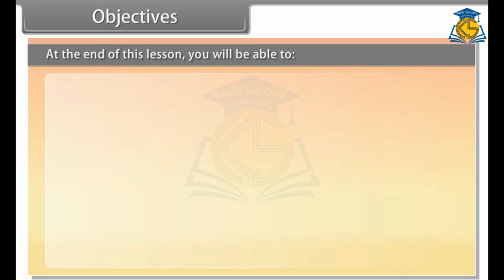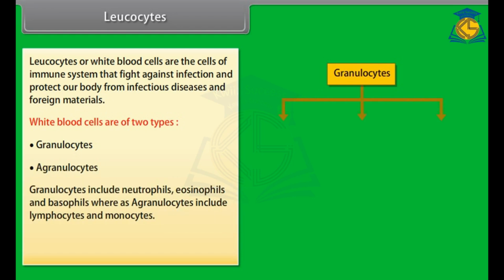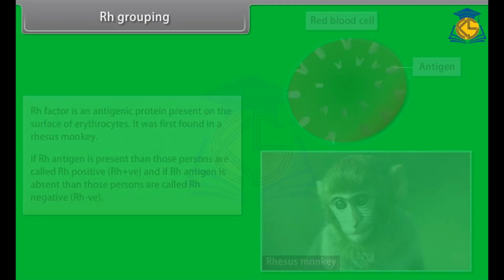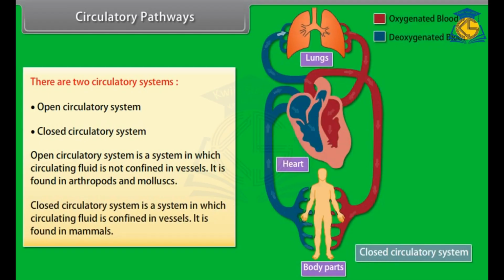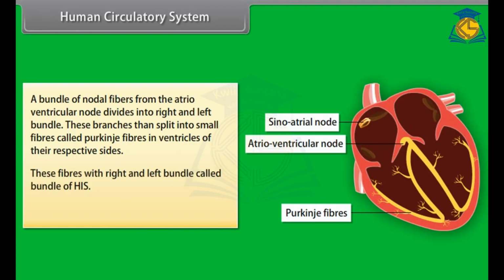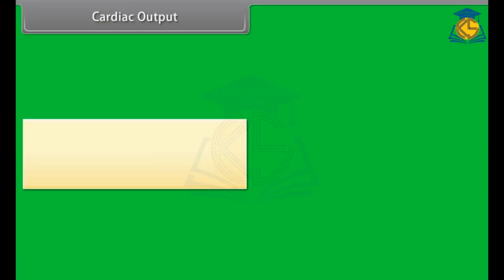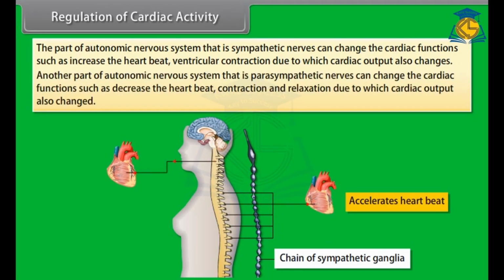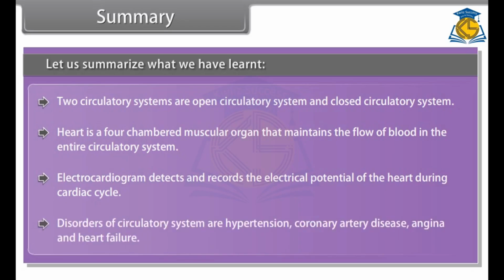15 Class 11th EM BIOLOGY Body Fluids and Circulation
15 Class 11th EM BIOLOGY Body Fluids and Circulation